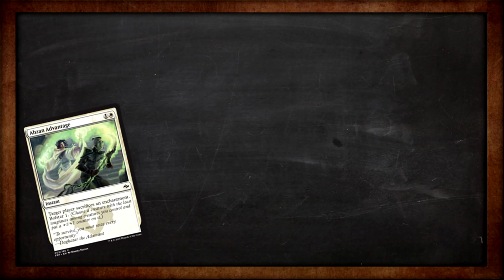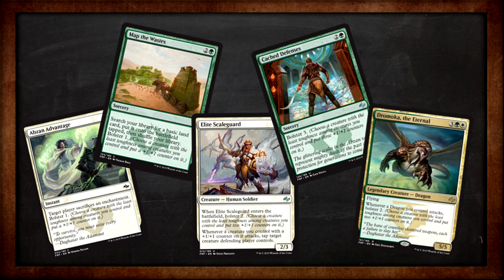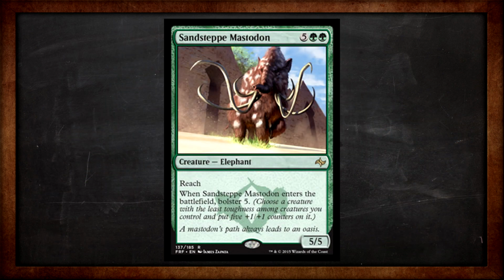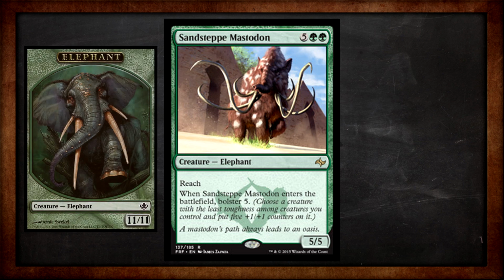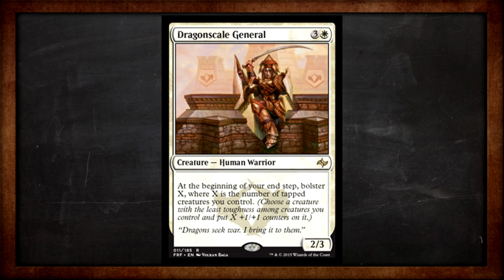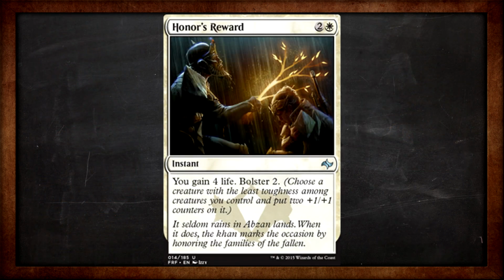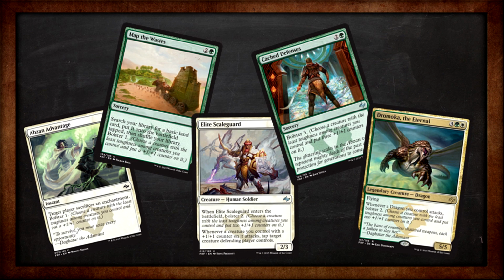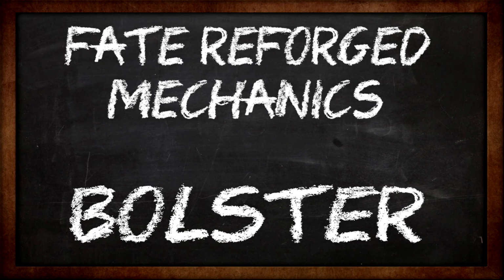FRF Mechanic: Bolster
Seibenlore examines one of the new mechanics from Fate Reforged, bolster. It picks up the slack of your weakest guys, but will this ability see play?